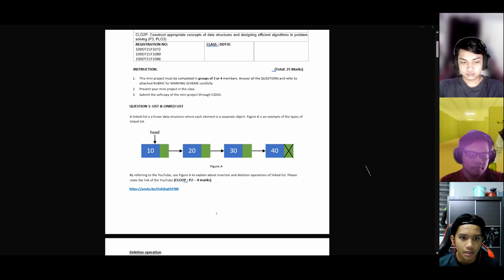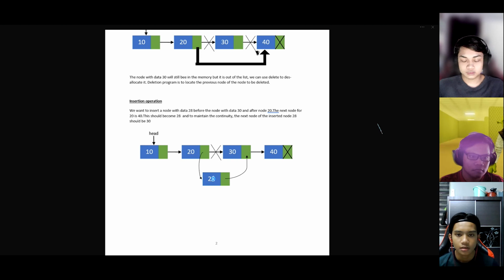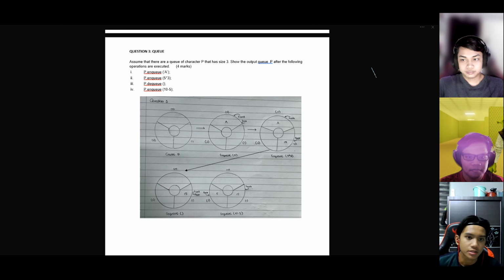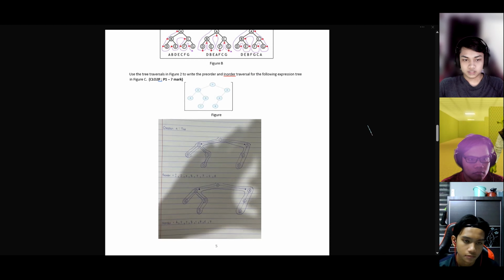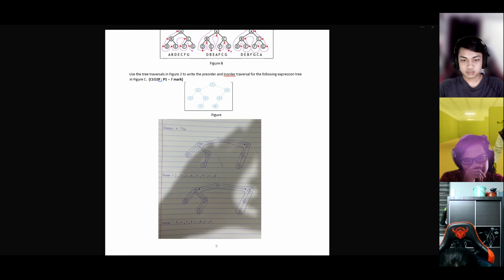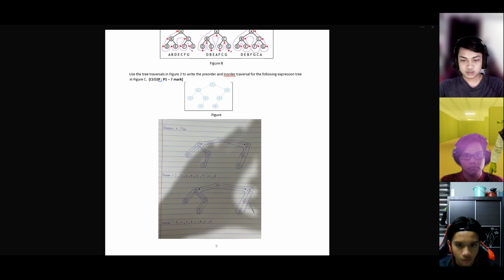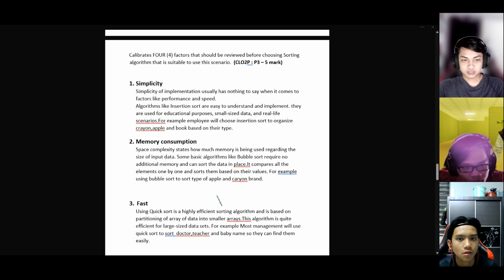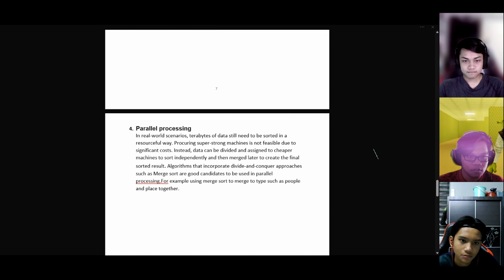Mini Project Data Structure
This is our mini project of data structure
1) MOHAMAD HELMI NAIM BIN MOHAMAD ROSLAN - 10DDT21F1072
2) MUHAMAD AISY HAFIY BIN MUHAMAD RASUL - 10DDT21F1080
3) MUHAMMAD HARRIS HAKIMI BIN BASIR -10DDT21F1086